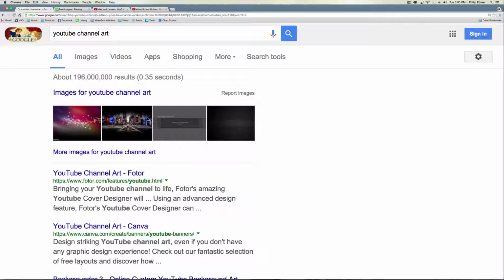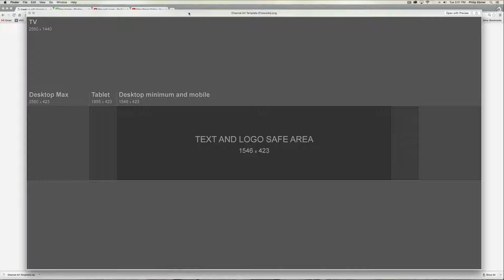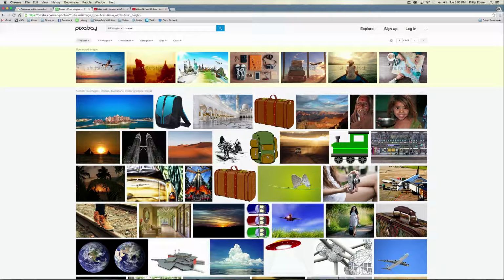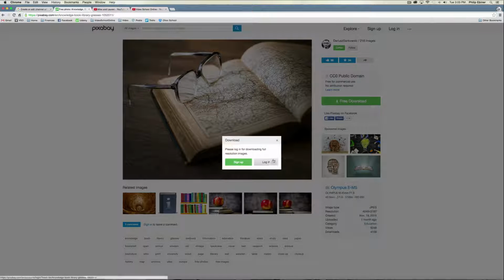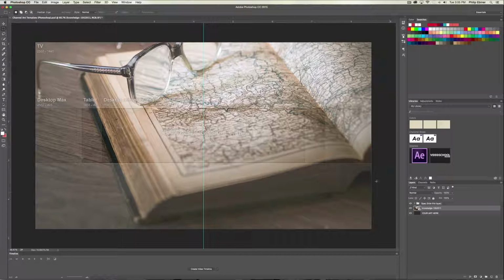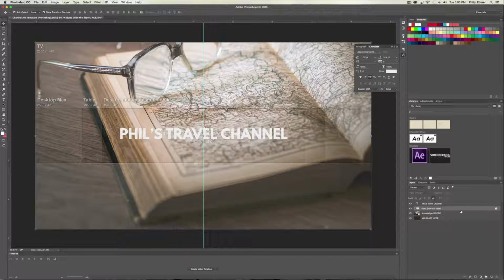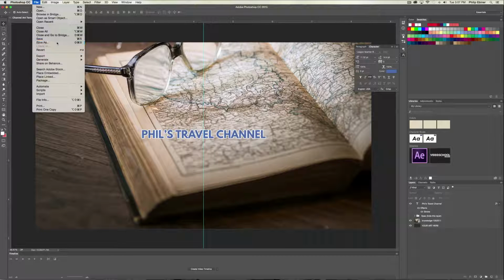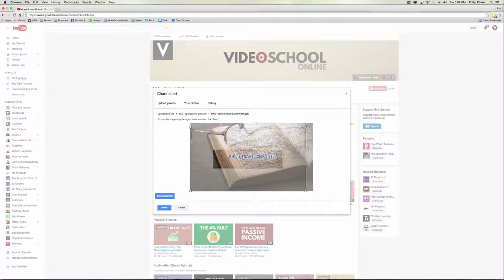Creating Custom Channel Art-Demonstration@Youtube MasterClass@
Designing a Better YouTube Channel
@Youtube MasterClass@